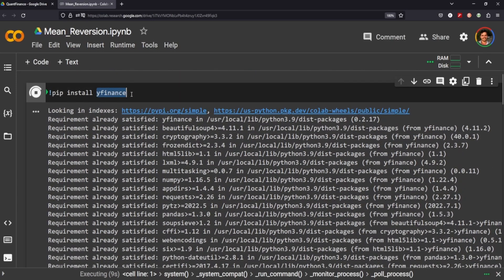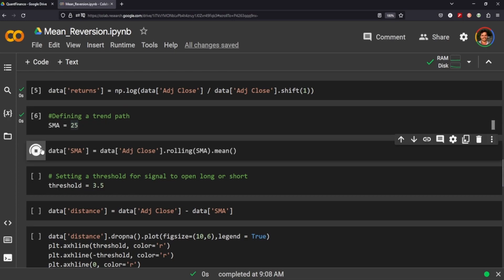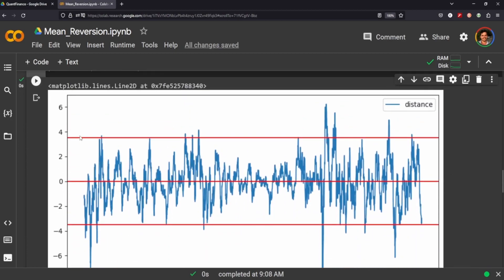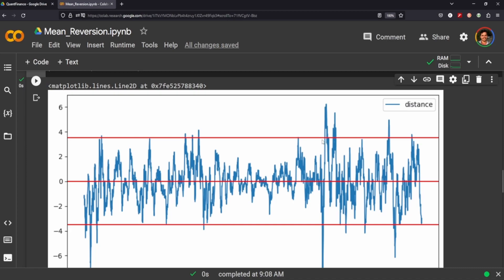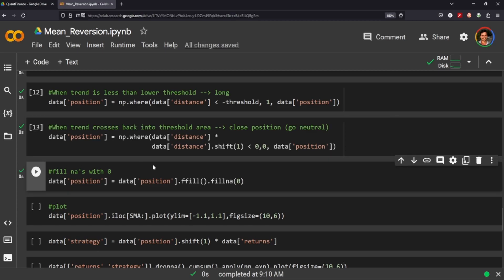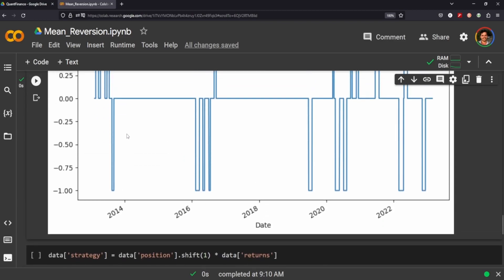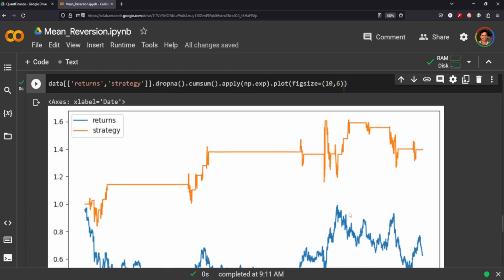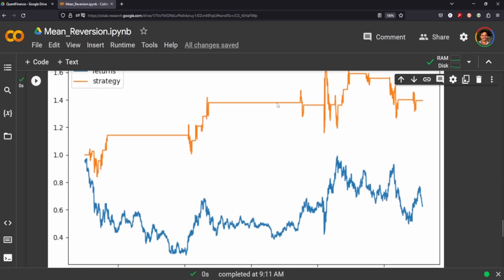Creating a Mean Reversion Investment Strategy in Python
CHAPTERS

Keyword for the algorithm: mean reversion investment strategy for python and stocks cryptocurrency gold and other financial instruments traded in markets